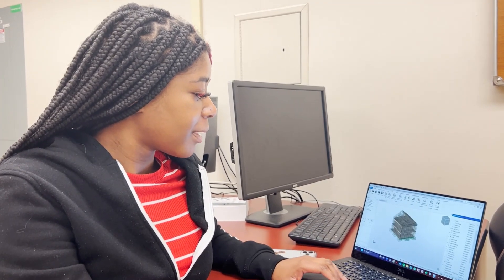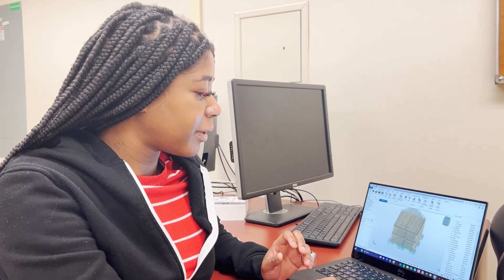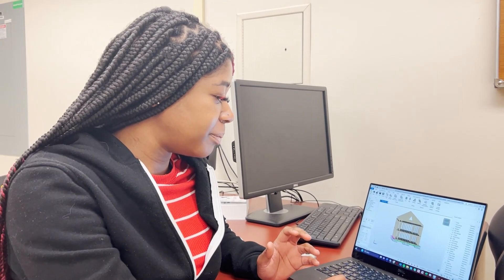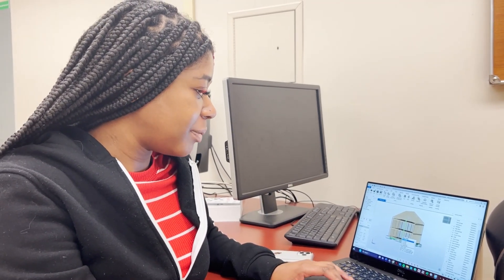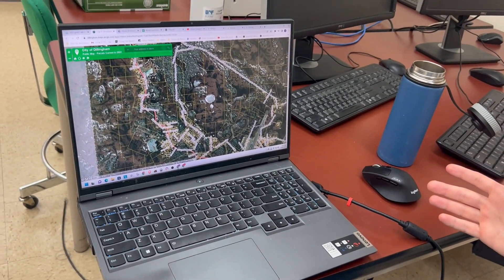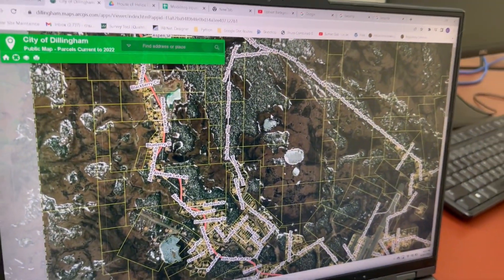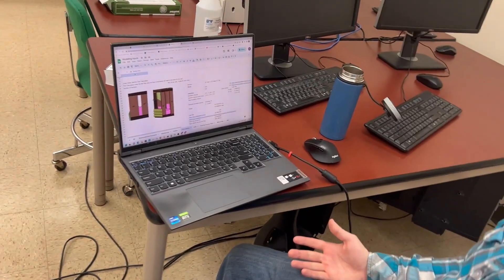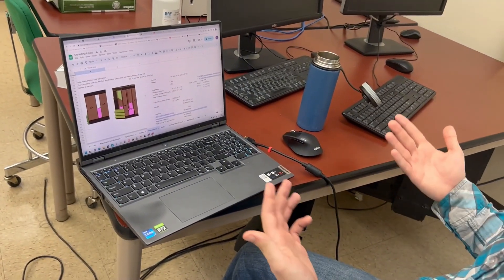ME 487 Senior Design: House of Helios